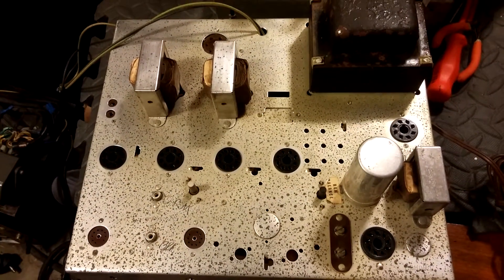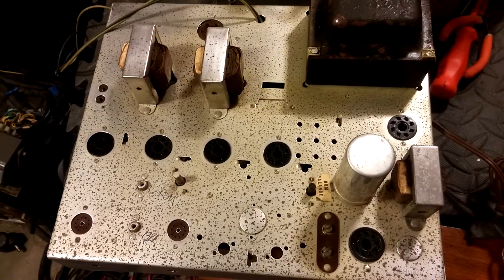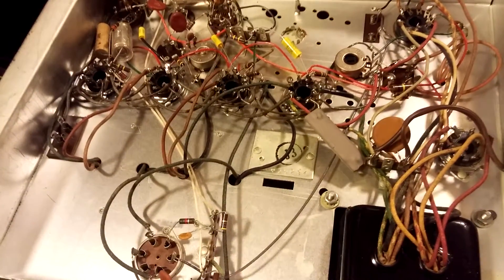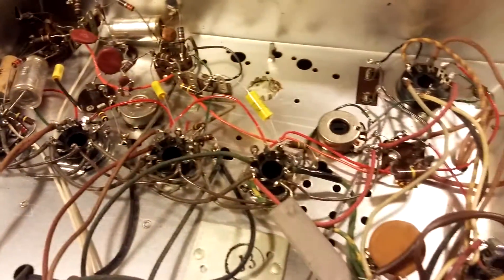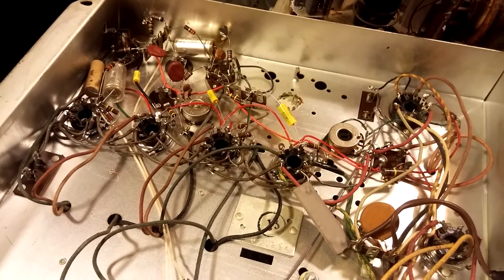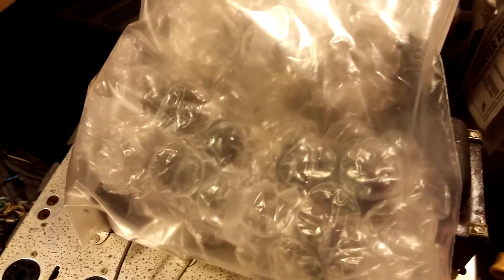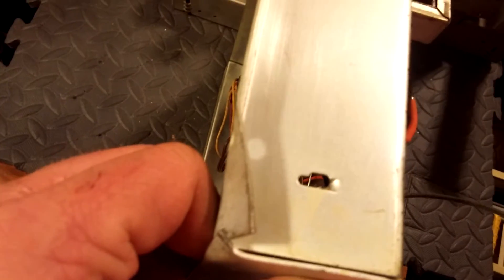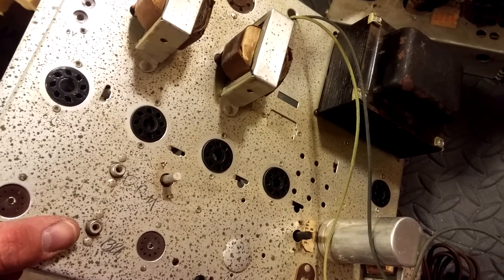Magnavox amp-175 assessment and repair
Finally scored a stereo amp for my 1959 Magnavox console. Initial assessment of the components and replacing a few coupling caps.